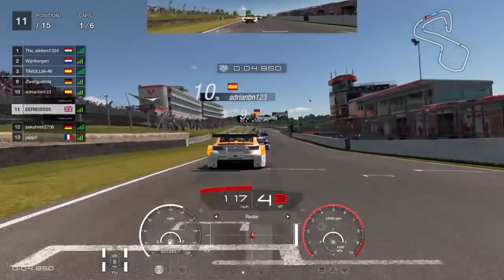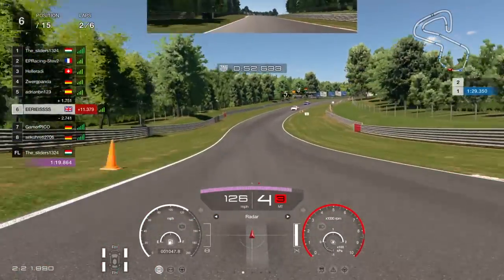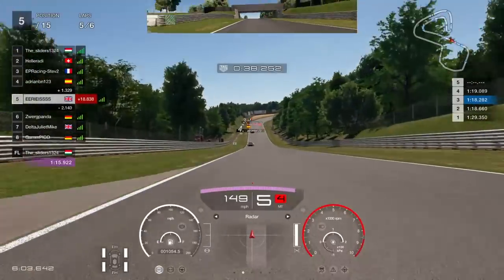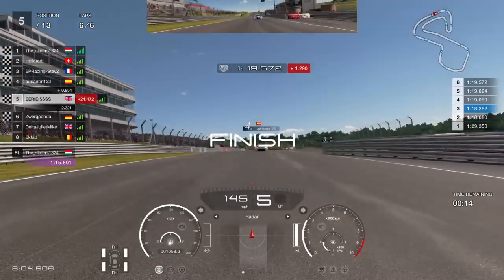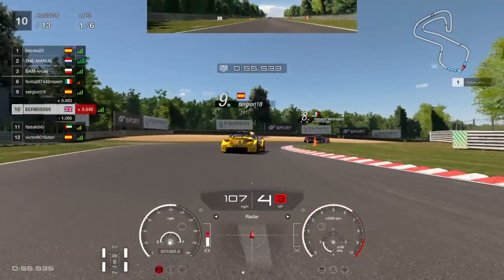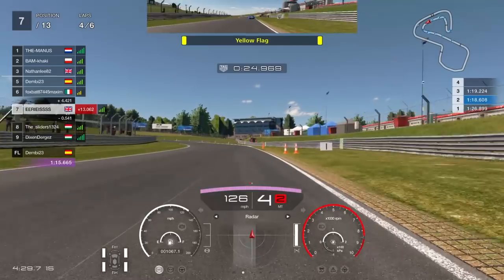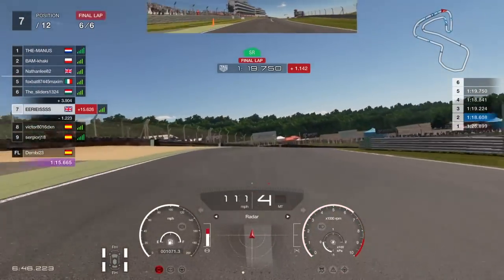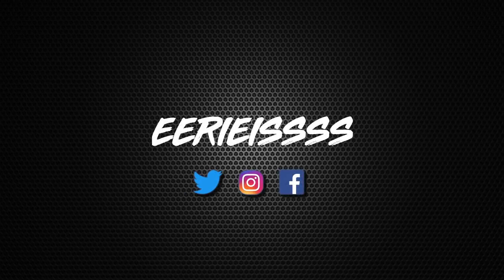Gran Turismo Sport: CAN WE KEEP IT UP!? Beginner to Winner Series #13 (EP 061)